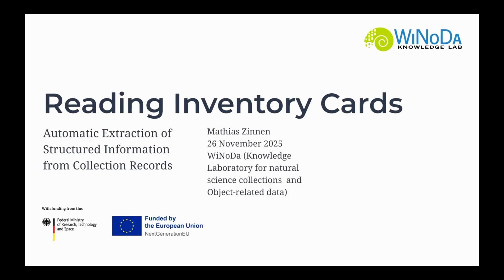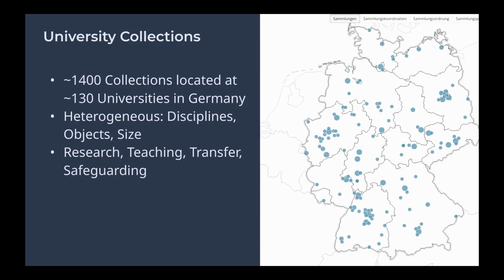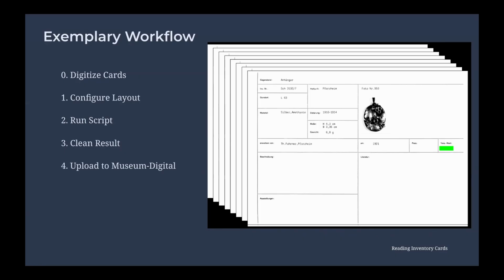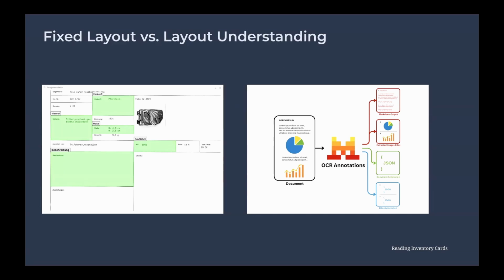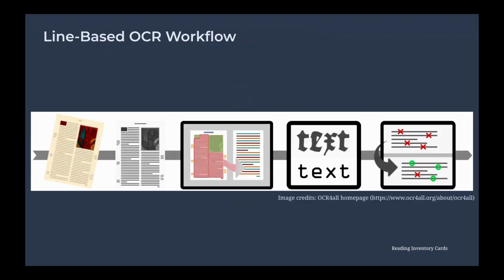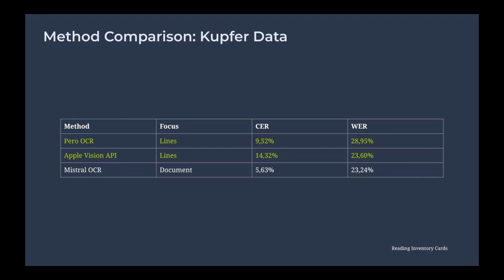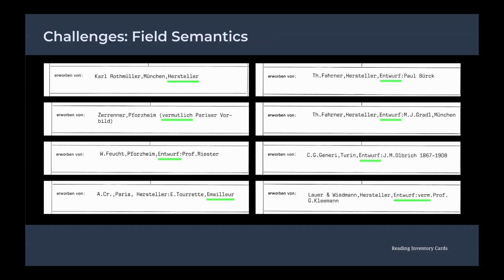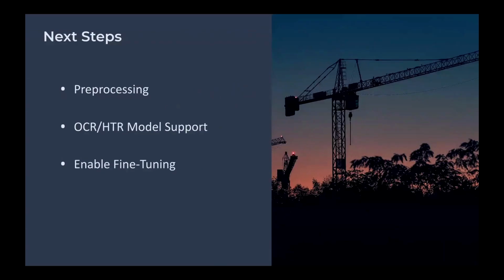Reading Inventory Cards - OCR & HTR for Collection Records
Mathias Zinnen of the Data Competency Center SODa on automatic extraction of structured information from collection records.